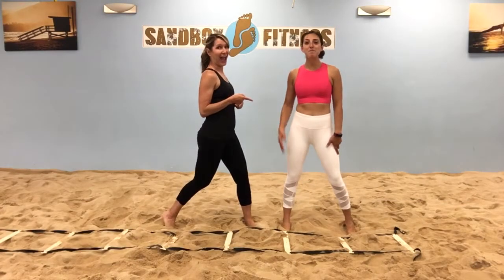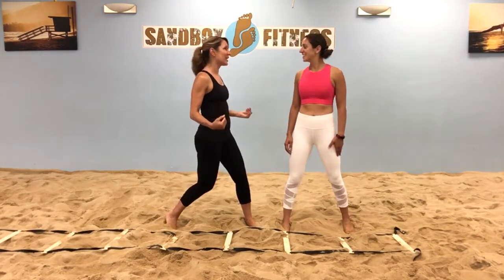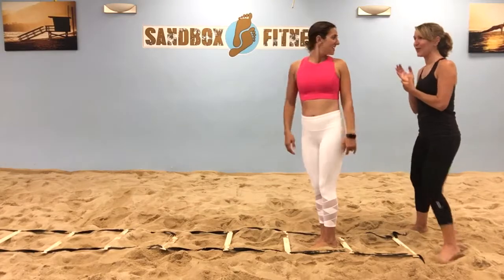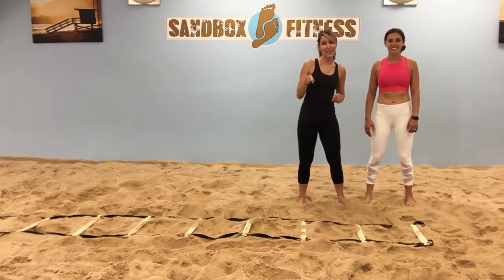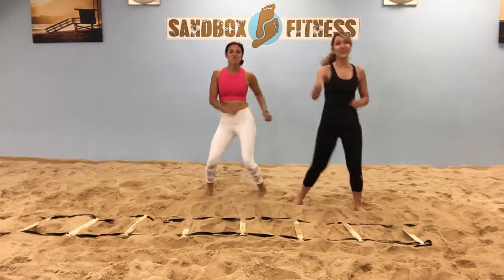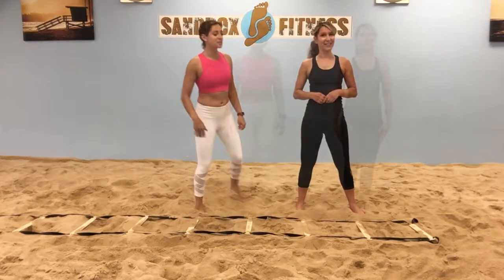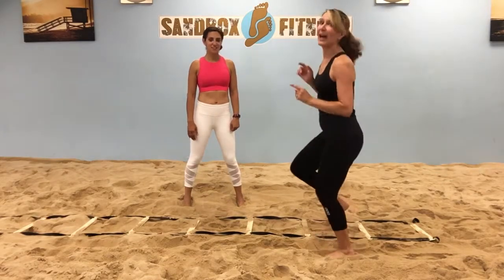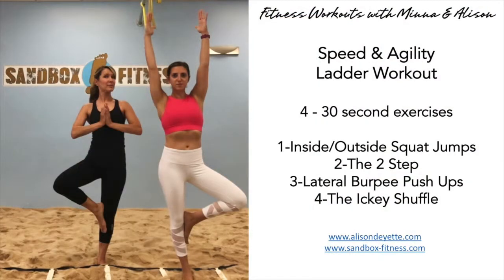Speed and Agility Ladder Drills Workout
Exercise Enthusiast and Style Expert Alison Deyette teams up with Sandbox-Fitness.com co-owner and physical trainer Minna Herskowitz each month to share the latest workouts. The speed and agility ladder drills workout helps to improve coordination, speed, and power. Doing it in the sand definitely takes it up a notch, but it can be done in your own home or outdoors. You can also make your own "ladder" with some tape or chalk. Get creative and go as fast as you can. You'll be amazed how fast you can sweat from this.

 Ladder Drills

Do Each Move For 30 Seconds

Outside/Inside Squat Jumps

 Jump your feet to the outside of the ladder and drop your butt as low as you can, then hop both feet into the inside as you straighten your body and repeat. Works butt, quads, and inner thighs.

The 2 Step

Step into the box with your right foot then left foot, and then step out. Repeat until the end of the ladder, then reverse directions and lead with your left. This move is a cardio and coordination move, and you will feel your abs and thighs working as well.

Lateral Burpee Push Ups

Do a Burpee push up and as you jump up, hop one box to the right, then same thing to the left. Works chest, shoulders, triceps, and obliques.

The Ickey Shuffle

A famous football drill which is fun but makes you really think about every step. You might have to say this over and over in your head to prevent yourself from stumbling. Start on one side of the ladder and go side to side stepping left right left, then right left right, and repeat. Works balance, speed, and coordination.